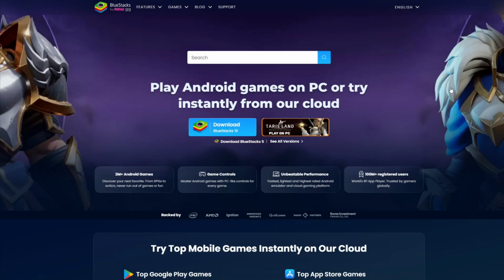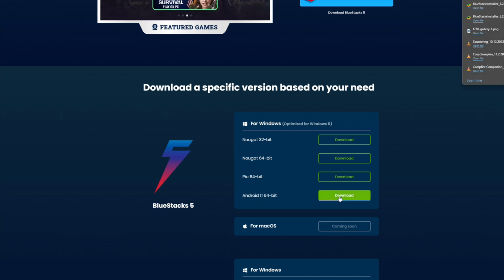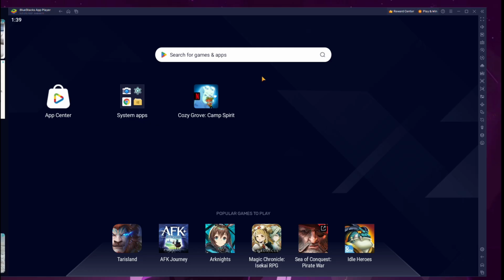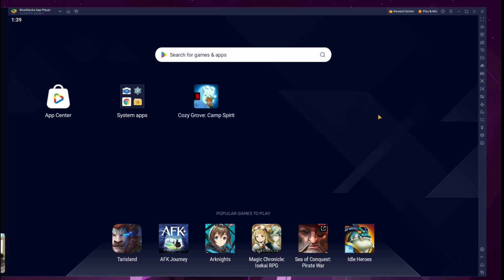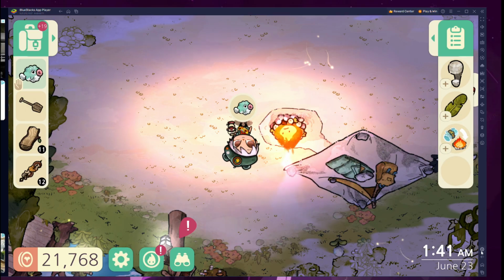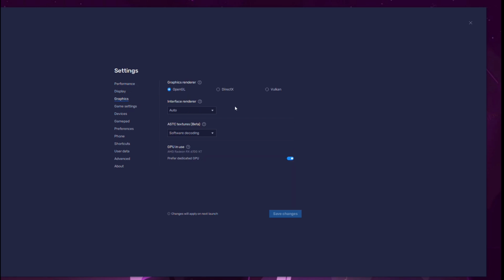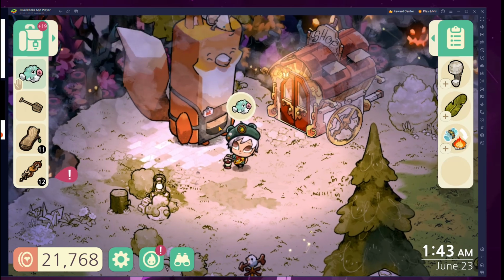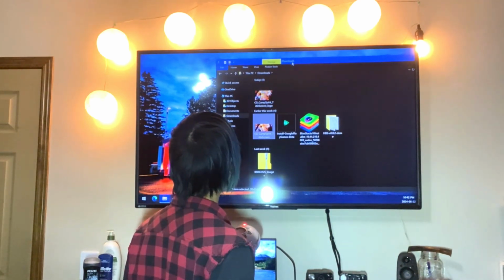Cozy Grove 2 is Here! The Many Ways To Play Camp Spirit!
Social media hasn't exactly been kind to the Cozy Grove sequel upon finding out that it is only available on mobile (no, it is NOT on Switch) and limited only to Netflix subscribers. However, I really do believe that the incredibly wholesome folks behind the game at Spry Fox truly are trying their best and deserve a chance.

I dislike playing games by tapping on my phone as much as the next person, I feel that. It's the first game I've kept on my phone for longer than a day since Flappy Bird was still on the app stores! Camp Spirit is more than just a tap and drag game though, and here are some examples of the many ways you can play!

Hopefully this can help at least soften the blow for some unsure players who see a method that may work better for them, and can encourage you to give it a try. Especially those who were fans of the original and/or who are already Netflix subscribers.

This video was able to be brought to you in time for launch day thanks to early access to the pre-release game via being a part of the Spry Fox Creator Program. I was able to play and get footage early (all of which in the video is my own), as well as connect with the other very lovely and wholesome members of the team and community. Even if I hadn't gotten to though, this video would have still been made, just a little bit later!

As mentioned in the video, it is a partnership and NOT a sponsorship! This was a passion project out of my own goodness and love for the games, I am not making any money off of this video. If anything the truth is the opposite, as I had to become a Netflix subscriber, and there was an accidental hardware casualty during filming (I don't wanna talk about it...)